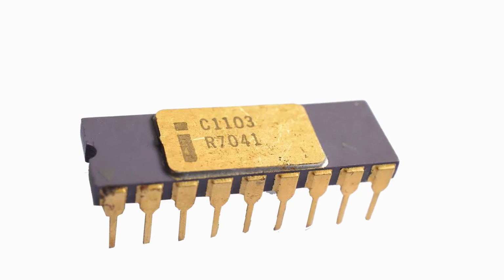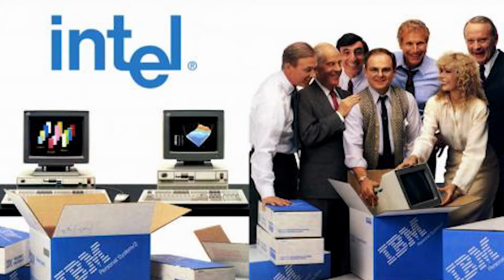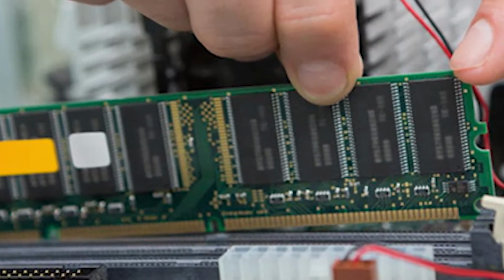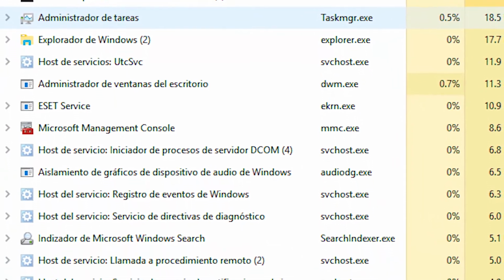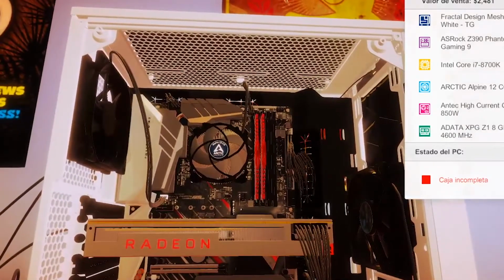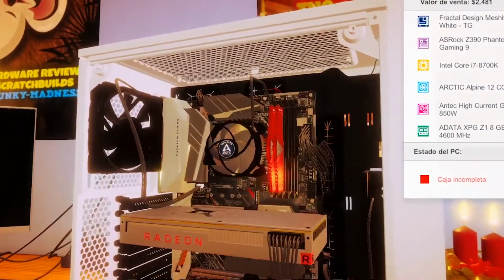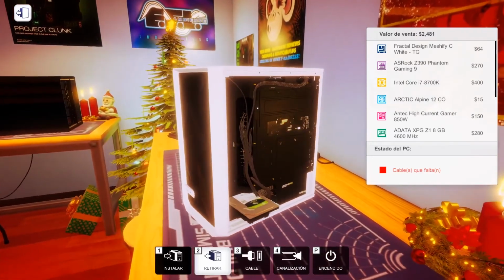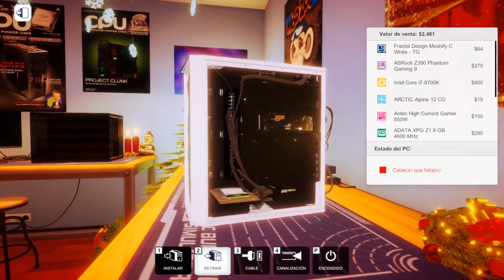Trabajo Grupo 1